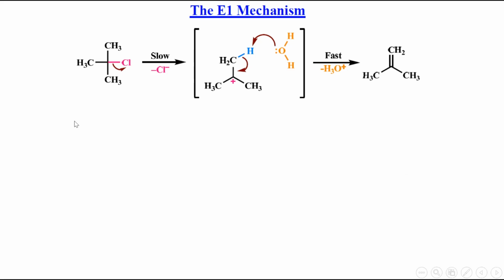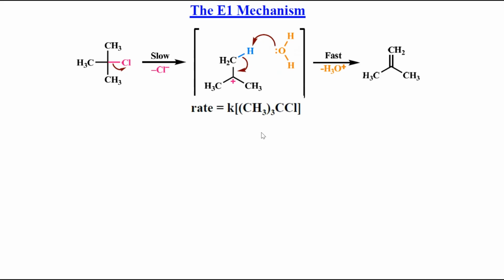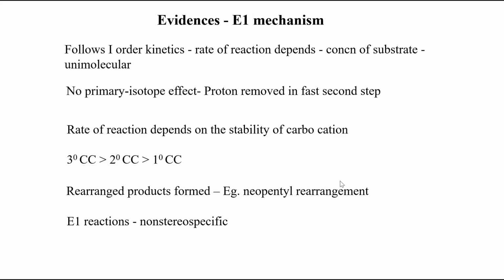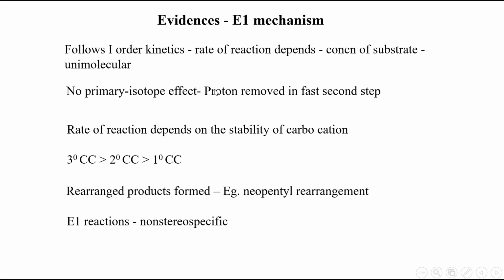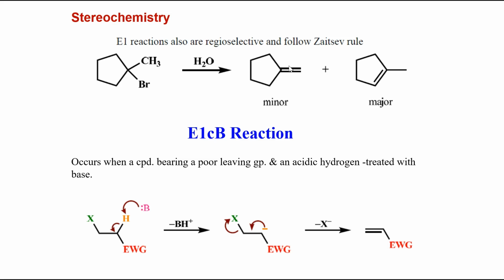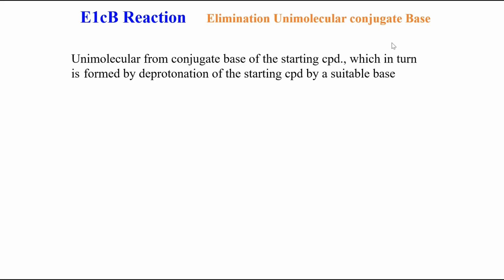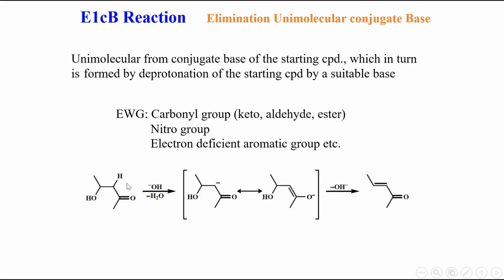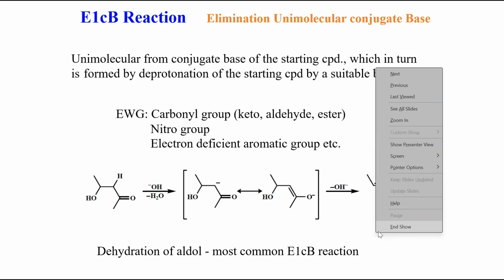Elimination Reaction E1 Mechanism